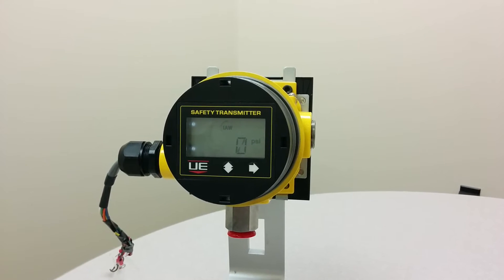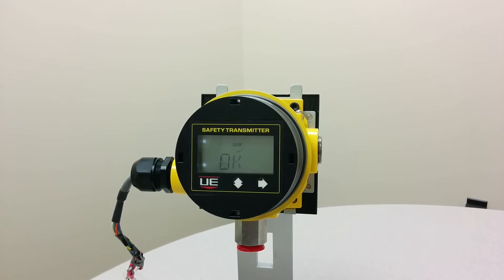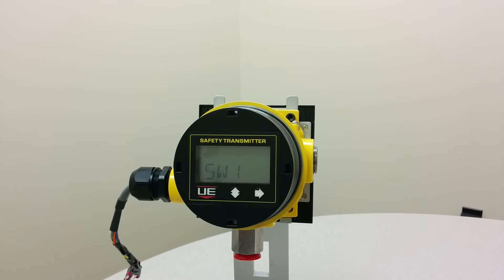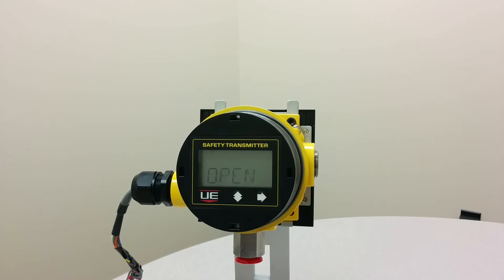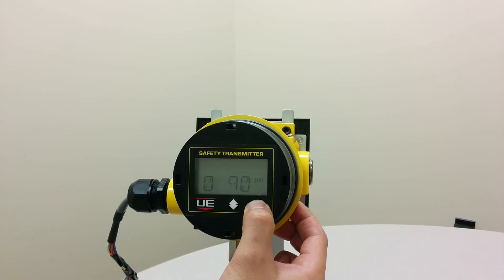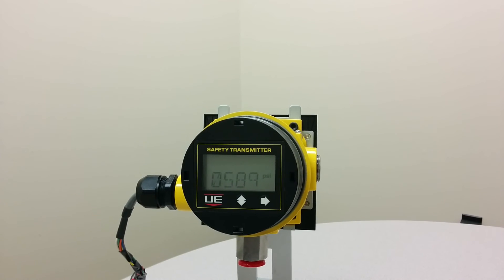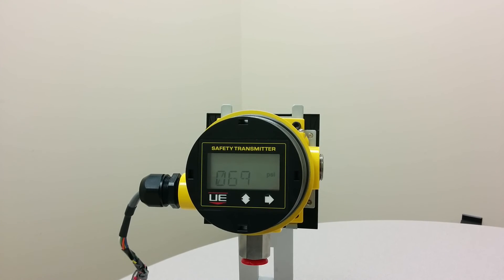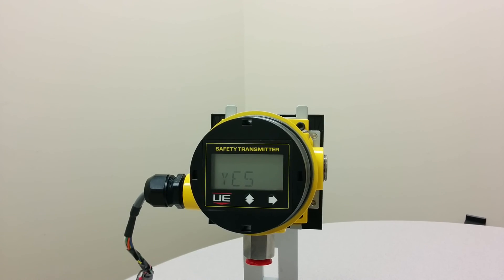One Series Safety Transmitter - Programming Setpoint and Deadband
The One Series Safety Transmitter is Engineered to Protect. Plant safety teams get simple setup and faster, safer performance, right from the start - all at a more affordable price.